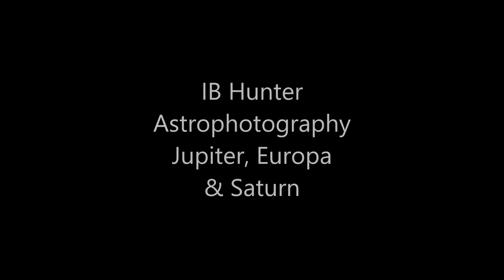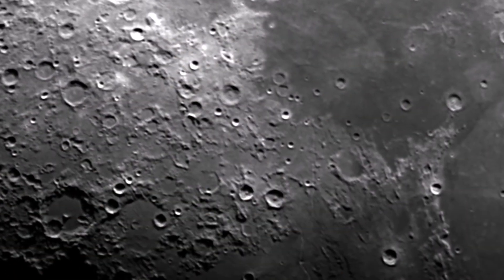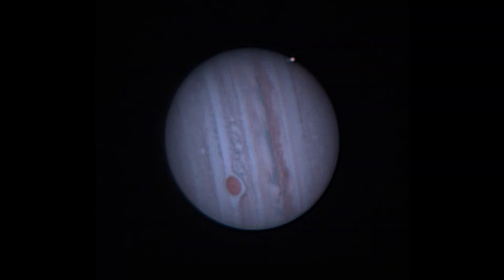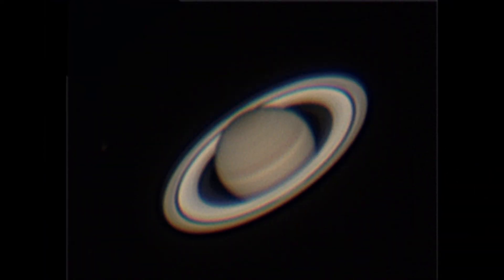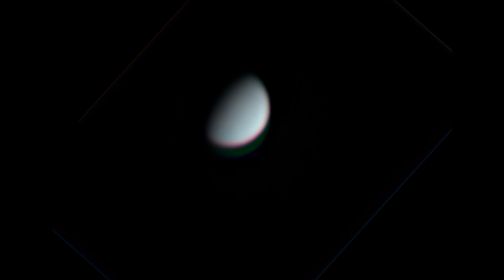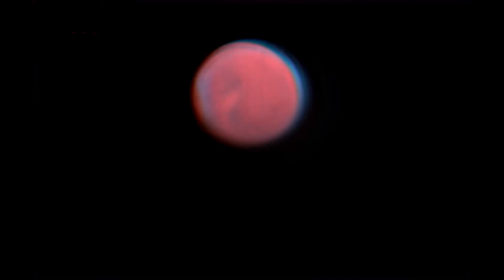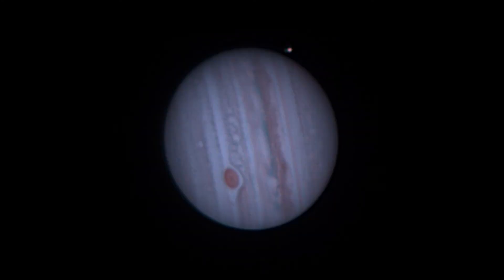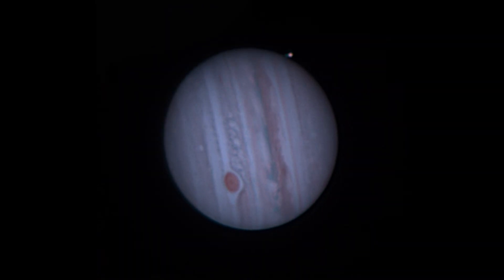Jupiter Europa Saturn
This is a video showing the rotation of Jupiter, Europa setting over the Jovian horizon, Saturn and 5 of it's moons.

I am using a Celestron 8" EdgeHD Telescope on a Celestron AVX mount.  I used a Teleview 3x Barlow and a ZWO ASI-178MC camera.

I collected the data with Firecapture, stacked the images in Registax.  Removed the Time and Date stamps with Gimp and made the AVI clips with VirtualDub and collected them all together with Windows Movie Maker.